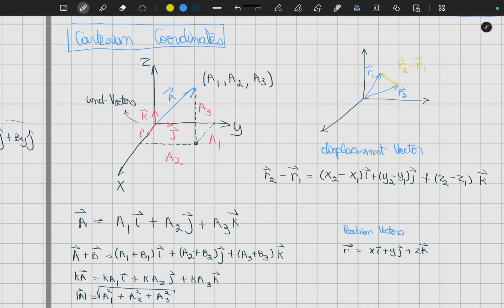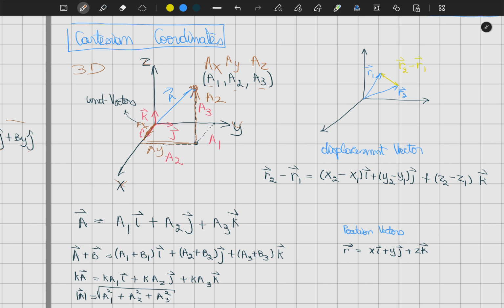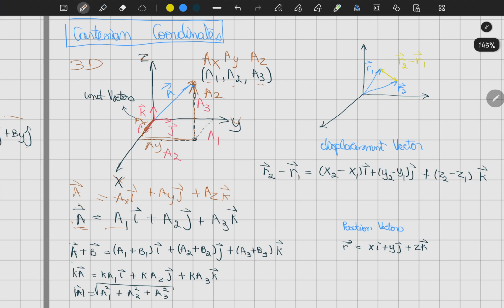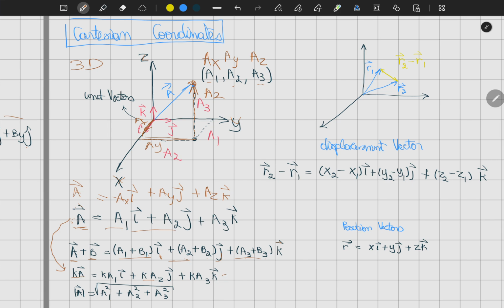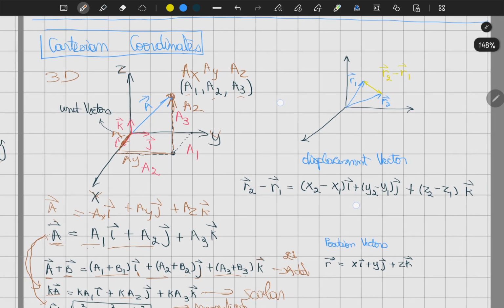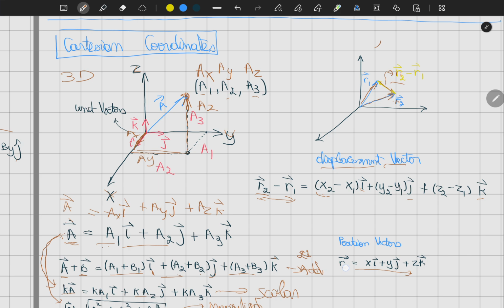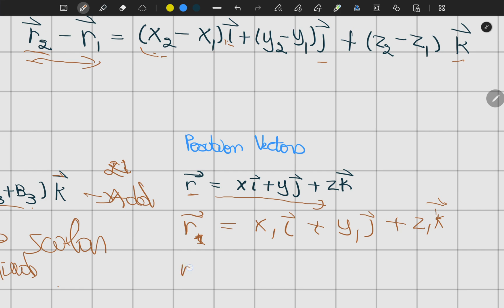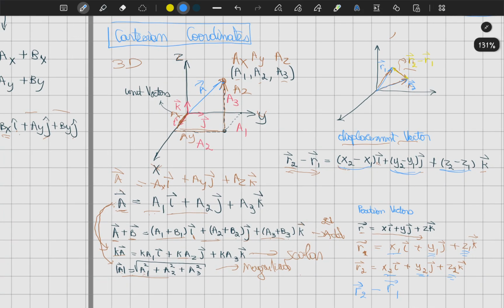3D Cartesian Coordinates: Vector Representation, Scaling, and Displacement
This tutorial explores the fundamentals of the 3D Cartesian coordinate system, demonstrating how to locate and represent a point using  and  components (or ). We cover the essential mathematical operations for vectors, including how to calculate the resultant vector using unit vector notation () and how to determine the total magnitude through the 3D distance formula. The video also explains scalar multiplication, showing how a constant  scales each component of the vector, and concludes with a detailed breakdown of displacement vectors, illustrating how to calculate the vector between two points () by subtracting their respective coordinates.